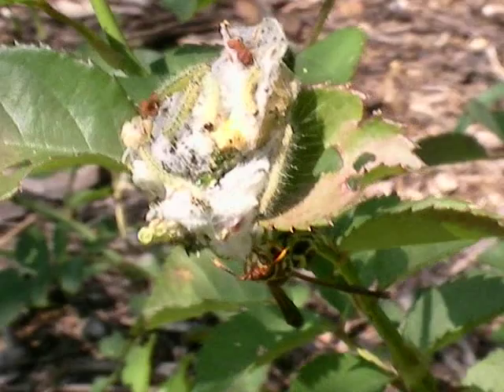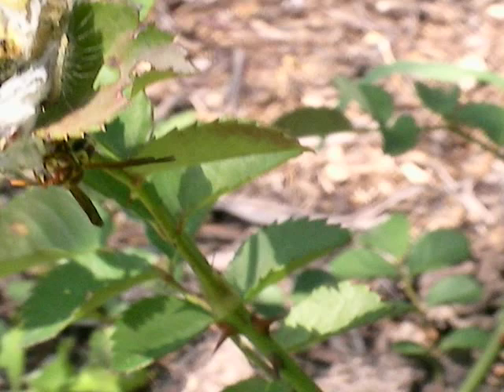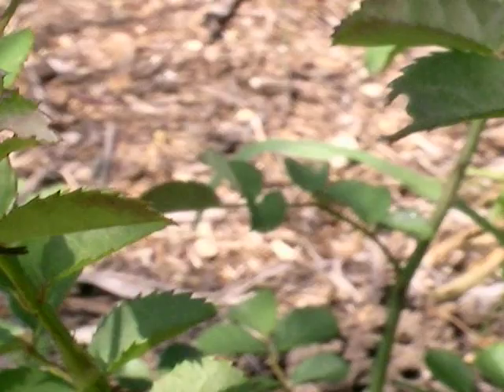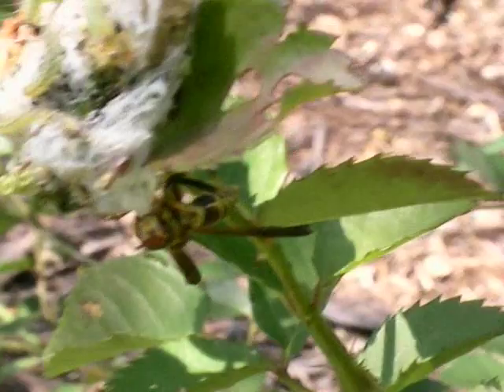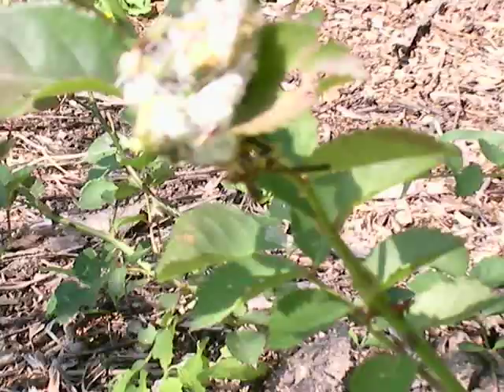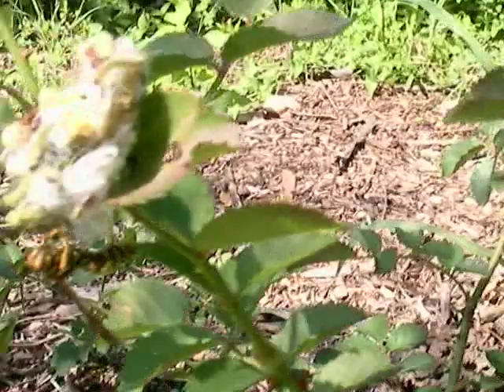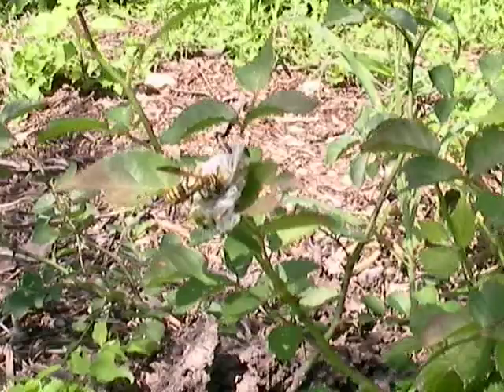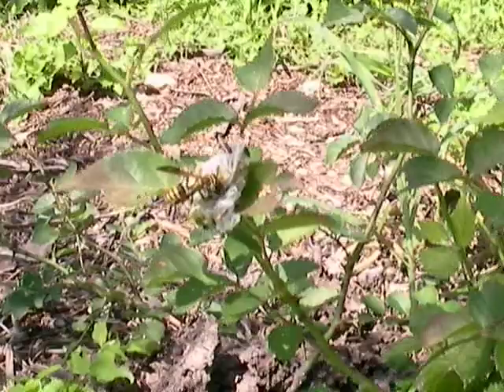Wasp eating web worm larvae